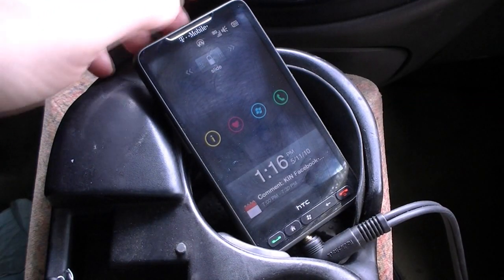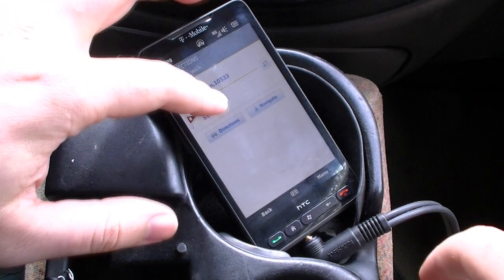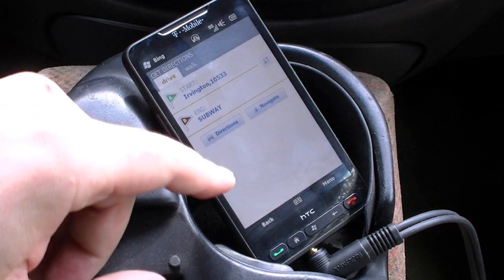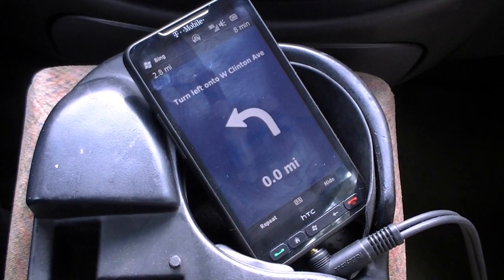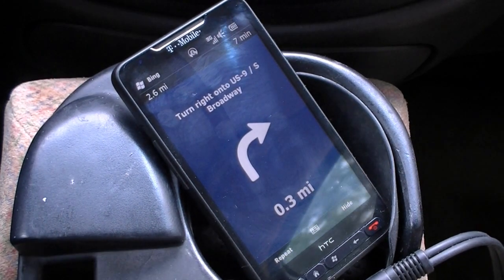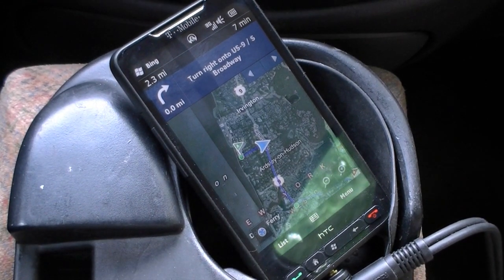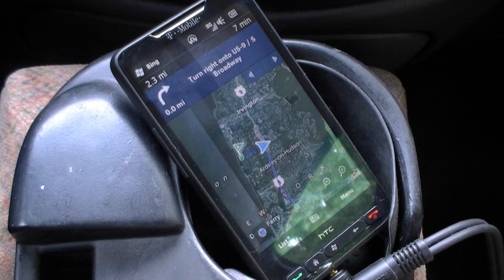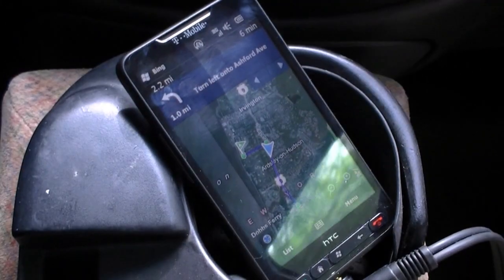Bing Navigation in Action | Pocketnow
Here's a video of this morning's Bing for Windows Mobile beta upgrade that adds free text-to-speech voice prompt navigation instructions.

If you've got the Bing Beta on your device already, you can upgrade via the Update menu or by visiting in your phone's browser. Not all Windows Mobile devices may be supported at this time.